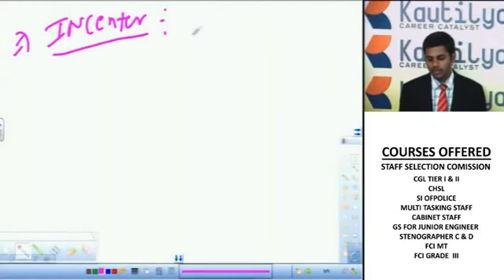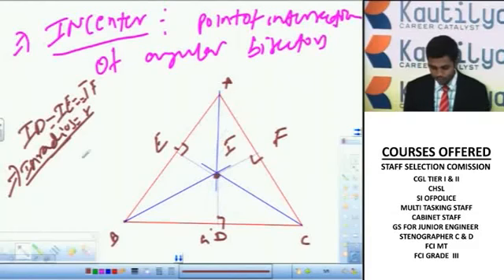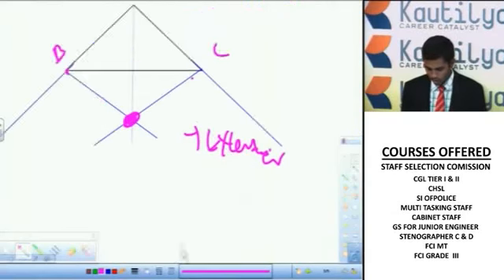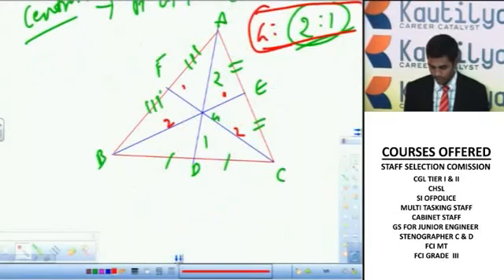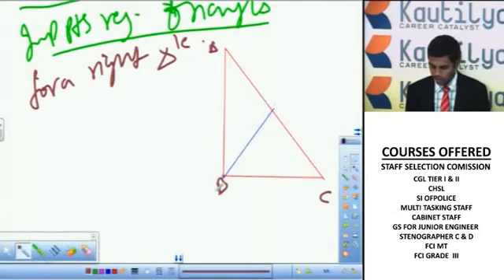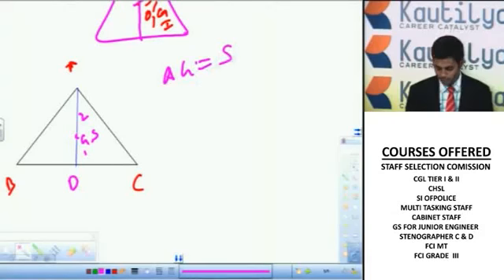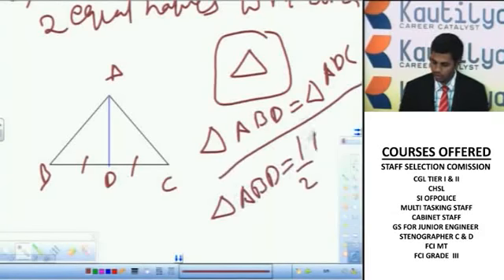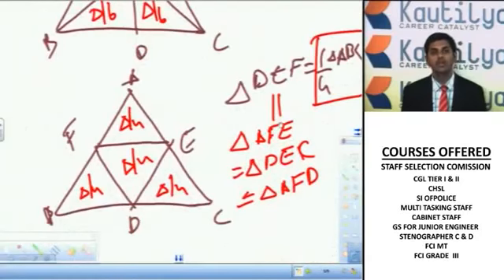SSC CGL CHSL MTS FCI JE FOR GS SI OF POLICE DELHI POLICE